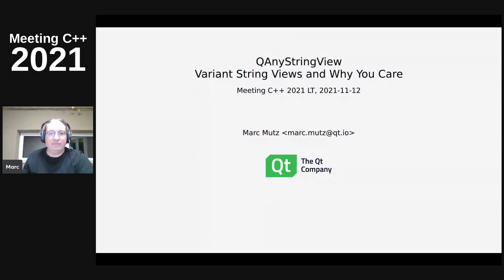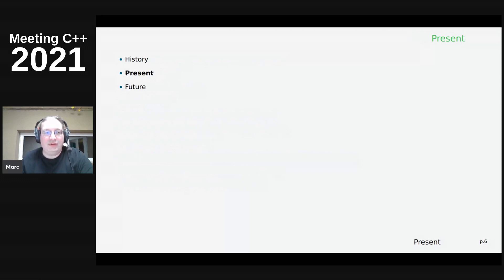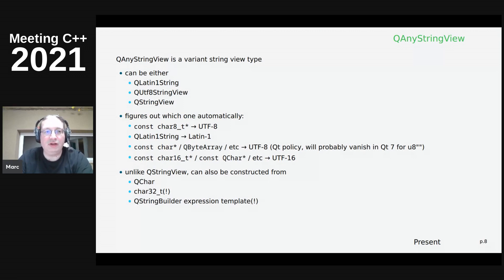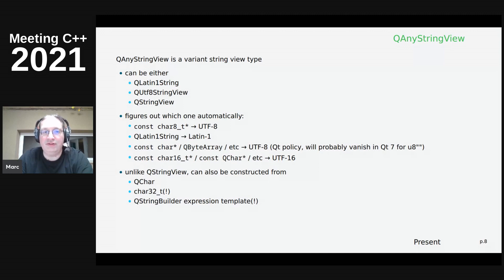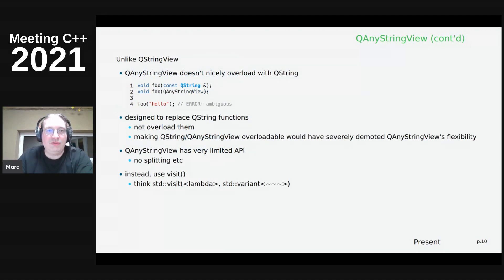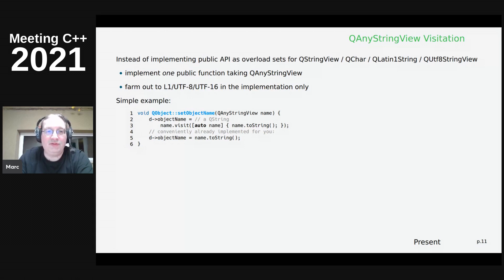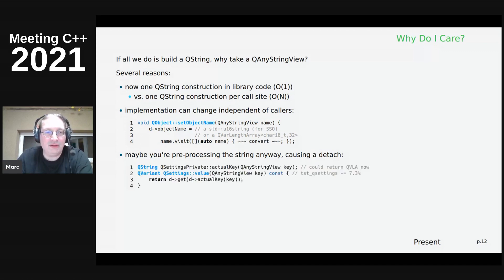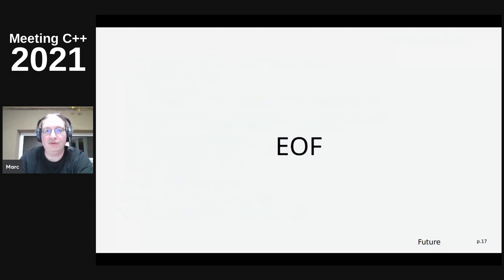Marc Mutz - QAnyStringView Variant String Views and Why You Care - Meeting C++ 2021 lightning talks